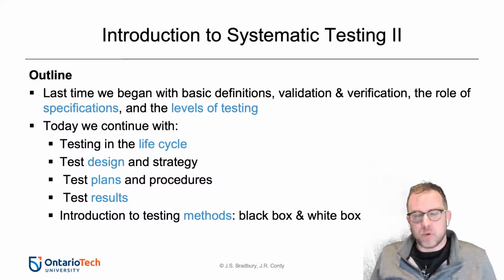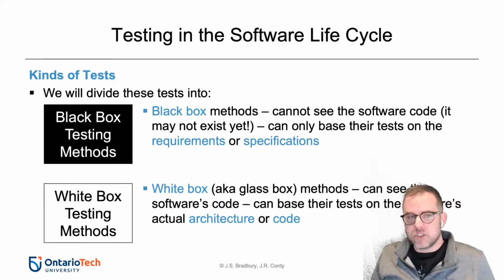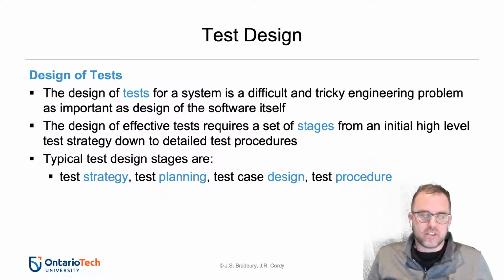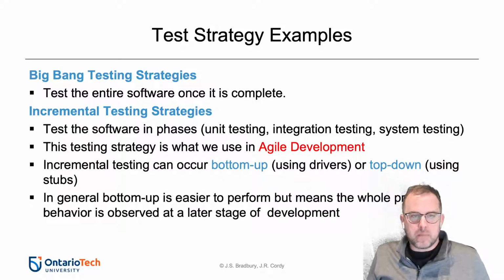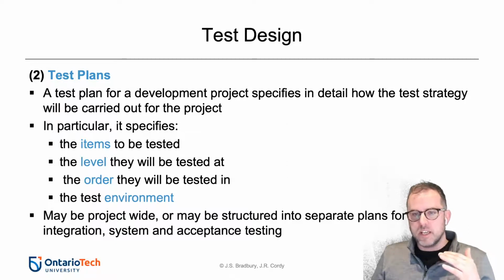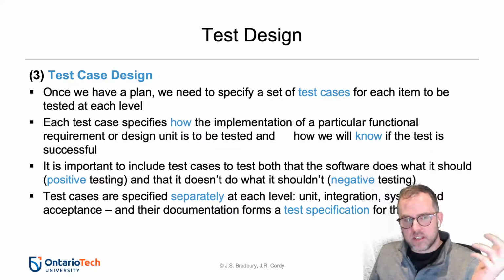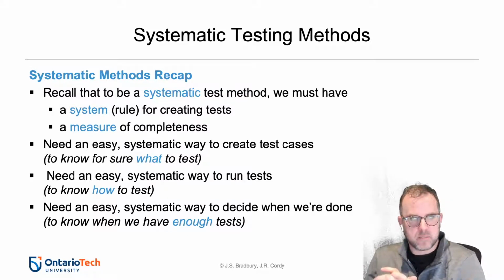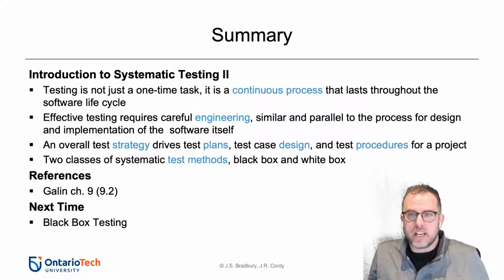Introduction to Systematic Testing II (CSCI 3060U Lecture 7)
Testing in the Software Life Cycle. Test design, test strategy, test plans, test case design, test procedures. Black box vs. white box testing.